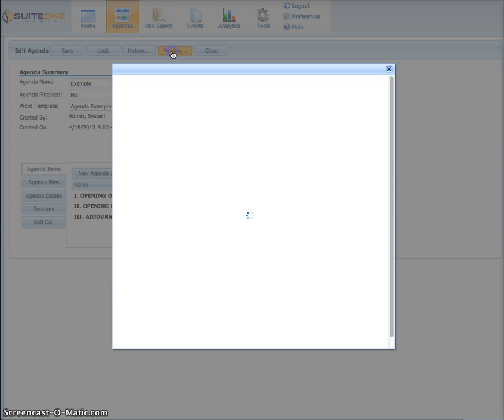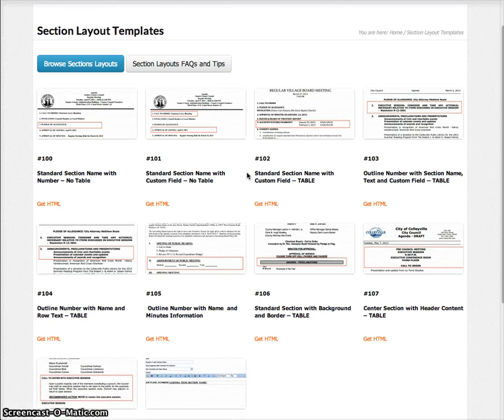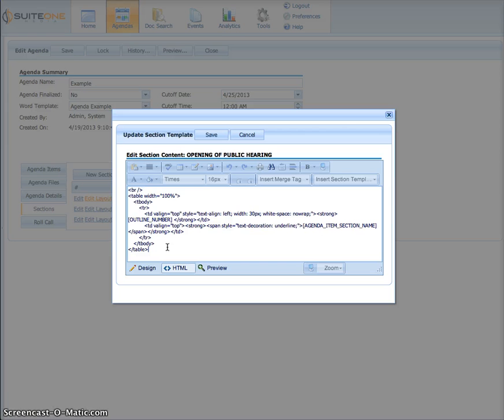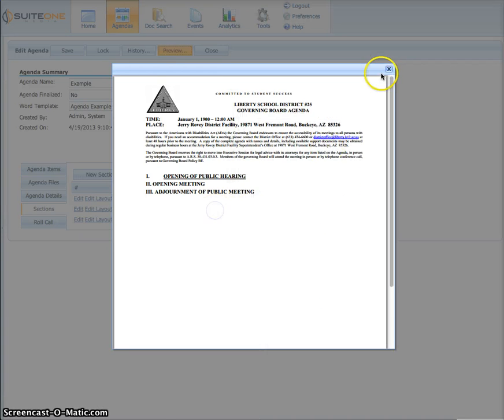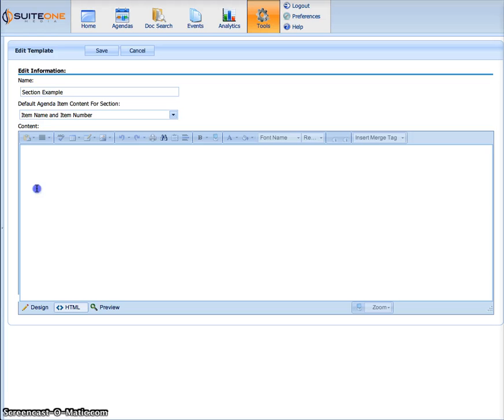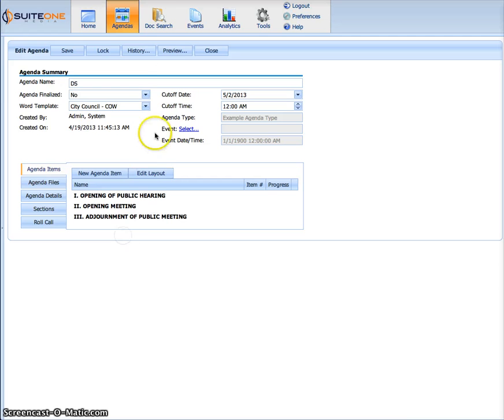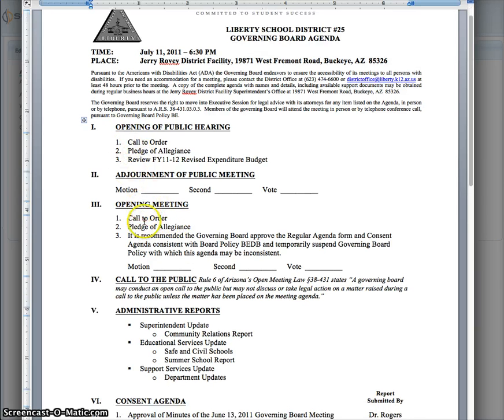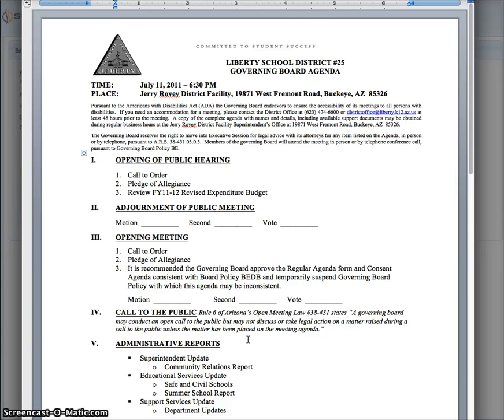Creating Section Templates